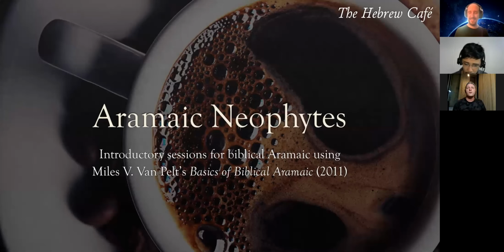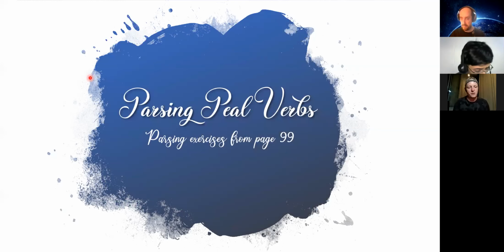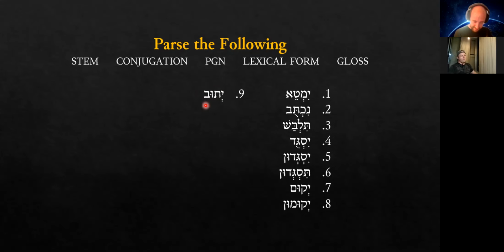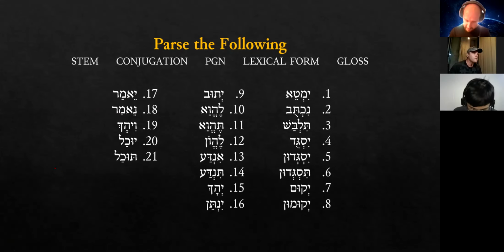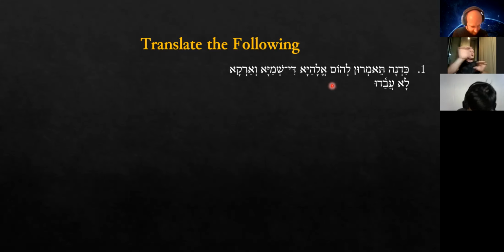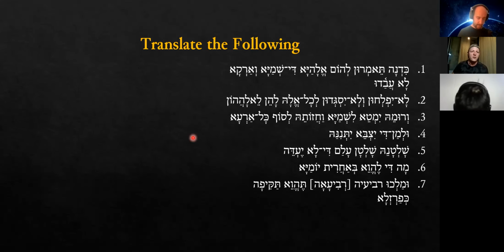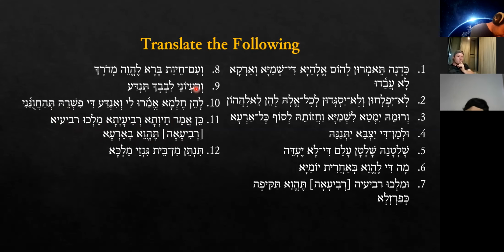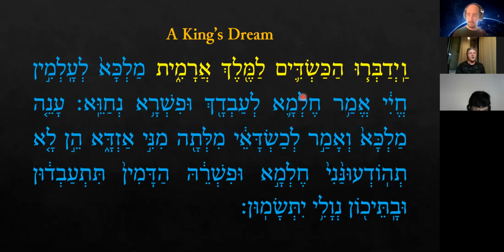Aramaic Neophytes – Lesson 14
Peal Imperfect
Basics of Biblical Aramaic (Van Pelt)